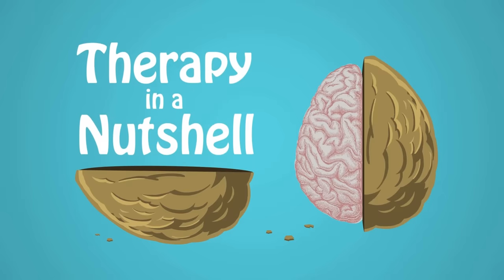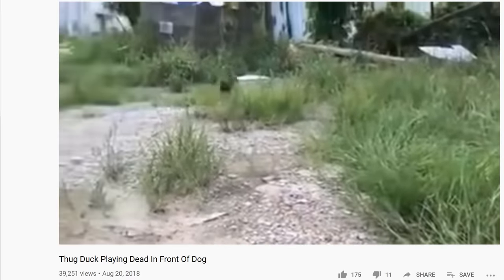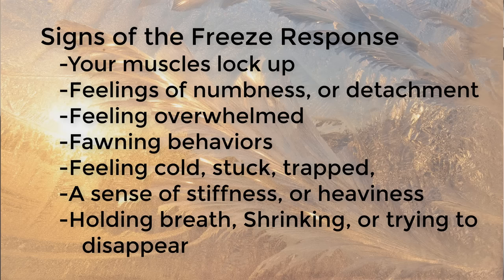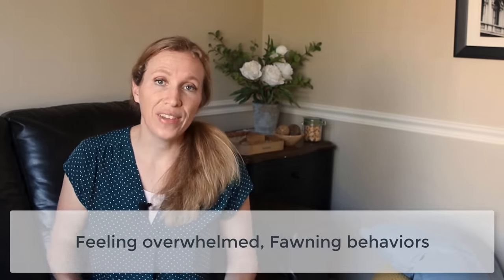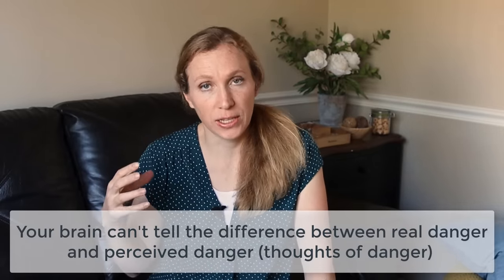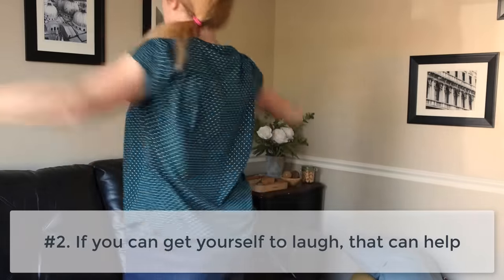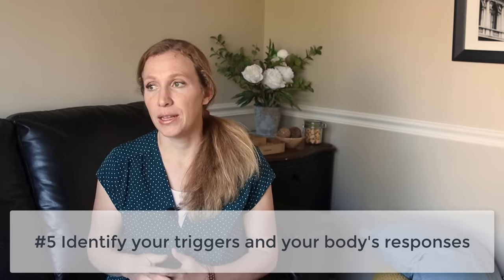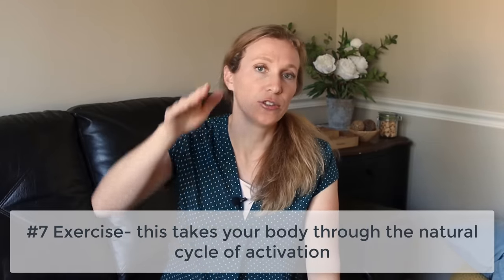Are You Stuck in Freeze Mode? How to Turn off the Freeze Response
Do you want to learn How to Process Emotions and improve your Mental Health? Sign up for a Therapy in a Nutshell Membership, you'll get access to all of Emma’s courses, workbooks, and a Live Q and A with 100’s of exclusive videos

The freeze response is a survival instinct stored deep in your brain. It’s an automatic response to overwhelming danger - or at least perceived danger. When fighting your way out or running away seems impossible, the brain turns on the freeze response as the last resort.

This is not something conscious. It’s not something you plan or choose; it’s something that your deep limbic brain triggers much faster than thinking. And it can be hard to break out of the freeze response. So in this video, we’re going to talk about one of the things I do in session with my clients to help them work through it.

Therapy in a Nutshell, LLC, and the information provided by Emma McAdam are solely intended for informational and entertainment purposes and are not a substitute for advice, diagnosis, or treatment regarding medical or mental health conditions. Although Emma McAdam is a licensed marriage and family therapist, the views expressed on this site or any related content should not be taken for medical or psychiatric advice. Always consult your physician before making any decisions related to your physical or mental health.

In therapy I use a combination of Acceptance and Commitment Therapy, Systems Theory, positive psychology, and a bio-psycho-social approach to treating mental illness and other challenges we all face in life. The ideas from my videos are frequently adapted from multiple sources. Many of them come from Acceptance and Commitment Therapy, especially the work of Steven Hayes, Jason Luoma, and Russ Harris. The sections on stress and the mind-body connection derive from the work of Stephen Porges (the Polyvagal theory), Peter Levine (Somatic Experiencing) Francine Shapiro (EMDR), and Bessel Van Der Kolk. I also rely heavily on the work of the Arbinger institute for my overall understanding of our ability to choose our life's direction.
And deeper than all of that, the Gospel of Jesus Christ orients my personal worldview and sense of security, peace, hope, and love

Copyright Therapy in a Nutshell, LLC
Images from Freepik.com (premium license), Pixabay, or Wikimedia commons